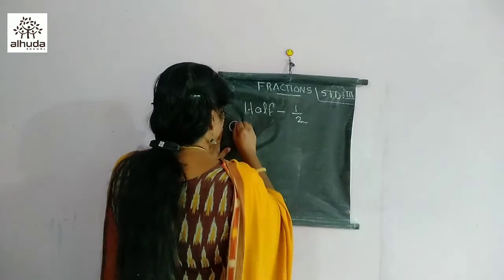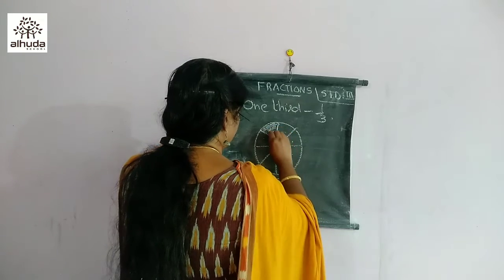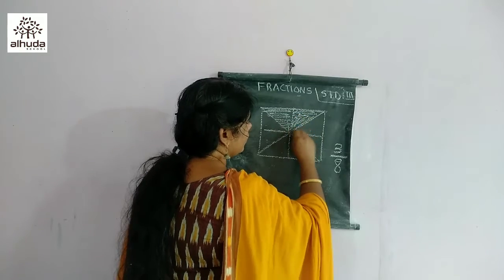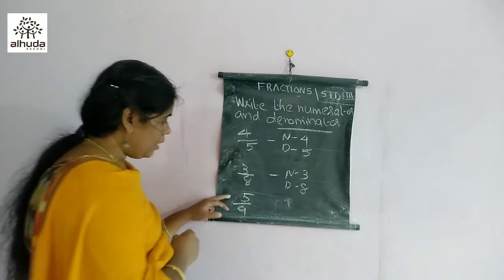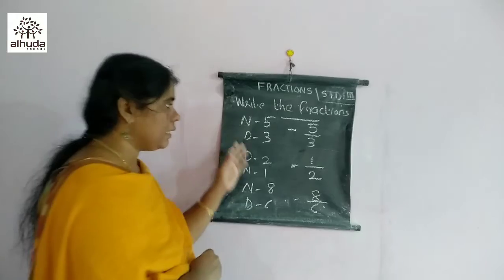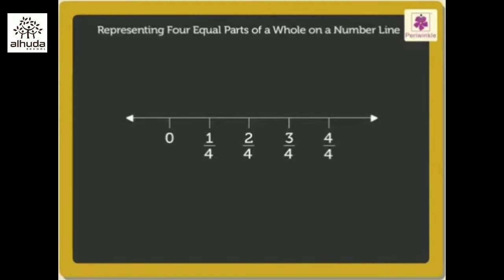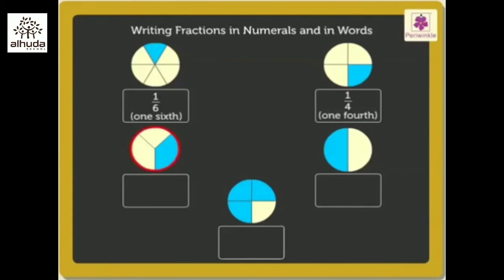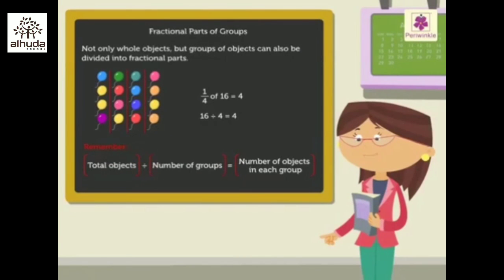Class lll - MATHS - FRACTIONS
Here we have a video on the topic "FRACTIONS" for Class III students of Alhuda Public School.